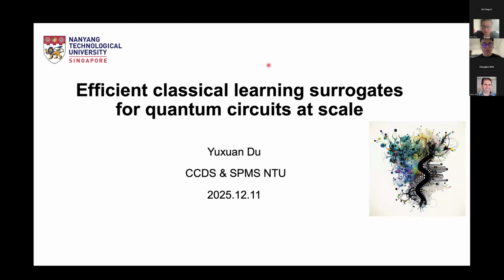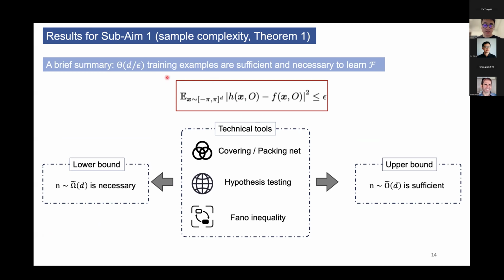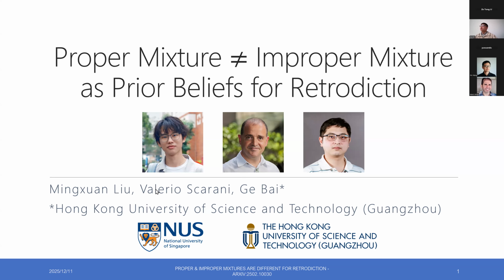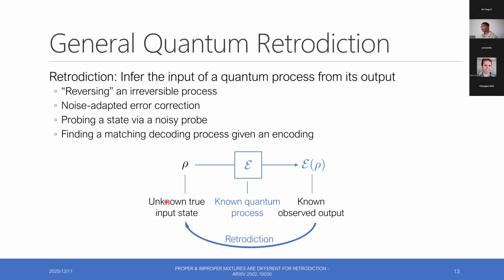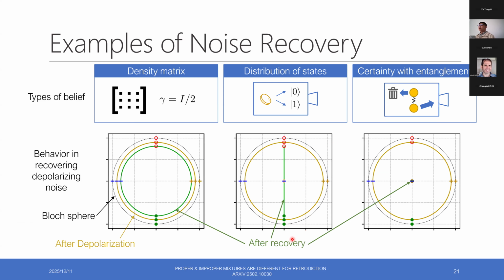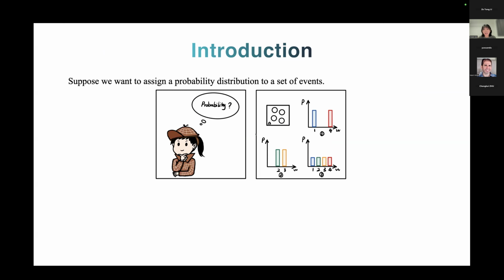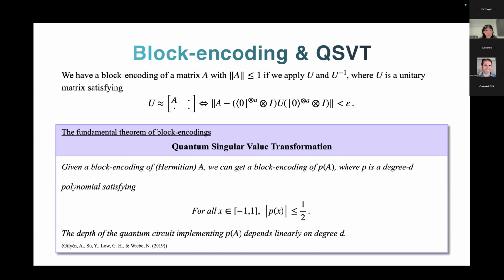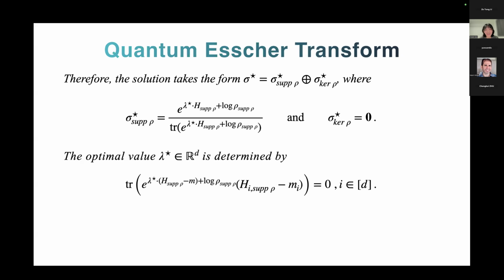IW-QBM 2025 - S6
IW-QBM 2025, Session 6.

December 10, 2025 (Wednesday) 8pm - 11pm Ithaca, NY, USA
December 11, 2025 (Thursday) 9am - 12am Guangzhou, Guangdong Province, China

Chair: Mark M. Wilde, Xin Wang

Speakers:

Yuxuan Du
Ge Bai
Yixian Qiu

00:00:00 Yuxuan Du, Efficient Classical Learning Surrogates for Quantum Circuits at Scale
00:26:06 Ge Bai, Proper and improper mixed states serve as different prior beliefs for quantum state retrodiction
01:01:05 Yixian Qiu, The Quantum Esscher Transform
01:29:52 Discussion